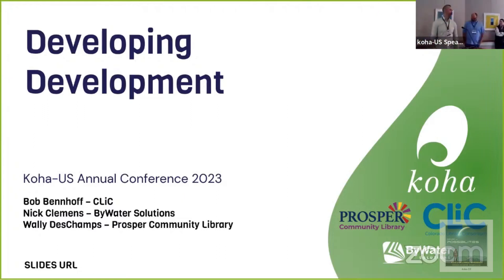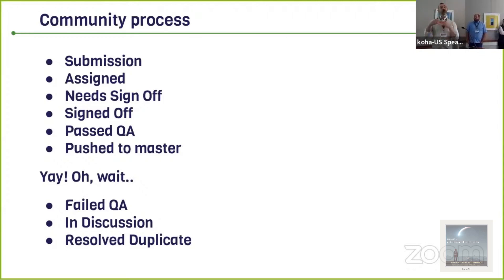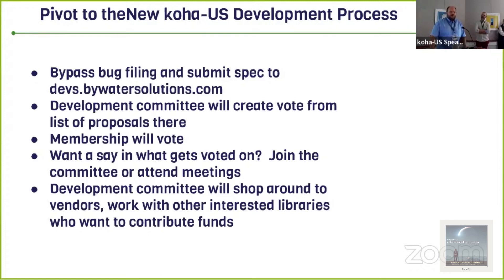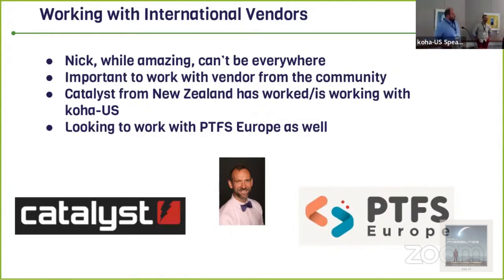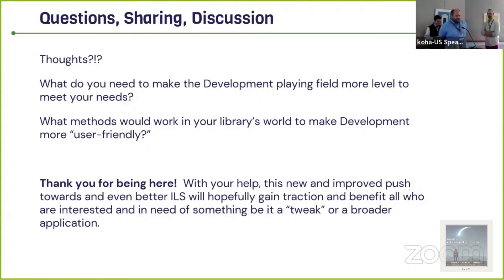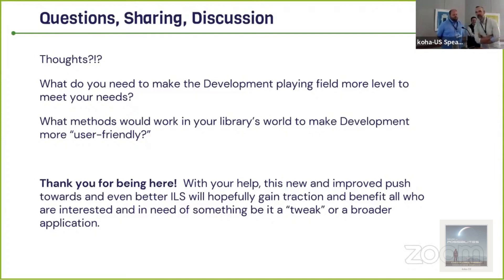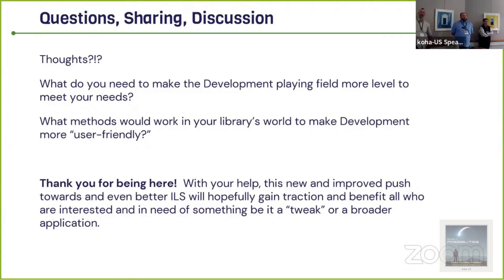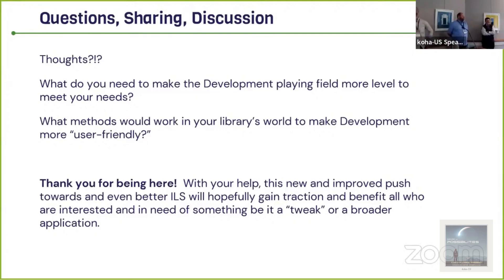Developing Development | E107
Learn about Koha’s development/enhancement process, where development fits in the structure of Koha-US (and ByWater), as well as, learn strategies to become active in the enhancement of Koha both through idea sharing and funding opportunities.

Wally DesChamps (Prosper Community Library)
Bob Bennhoff (Colorado Library Consortium)
Nick Clemens (ByWater Solutions)